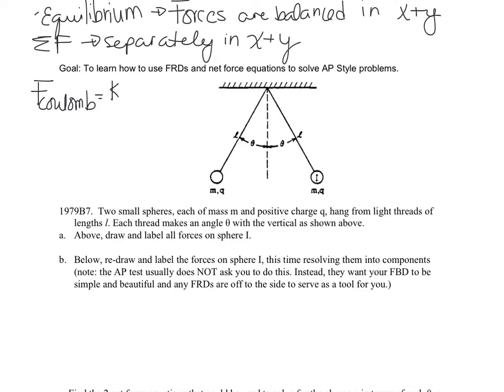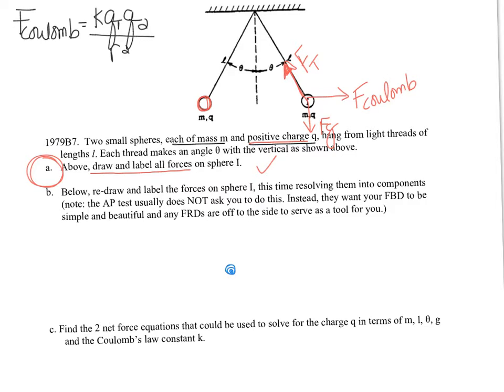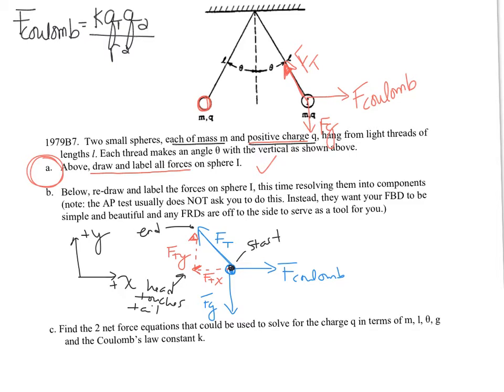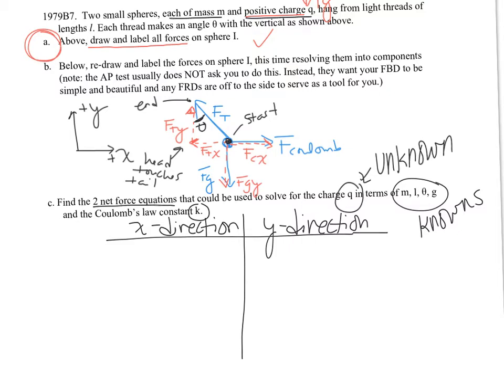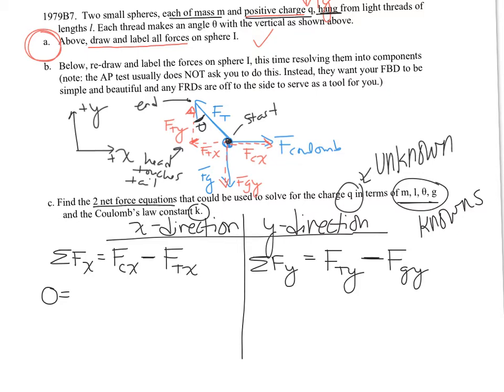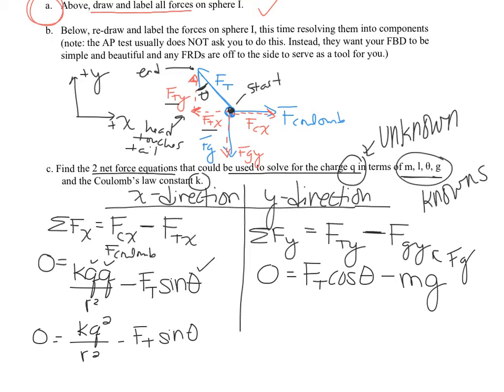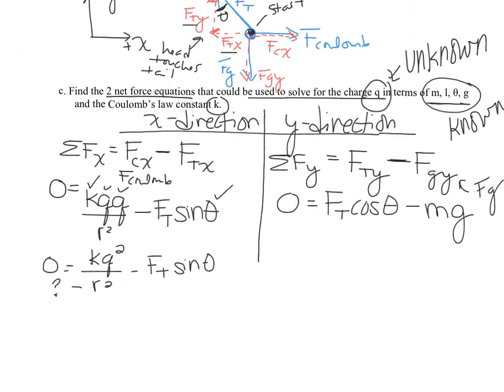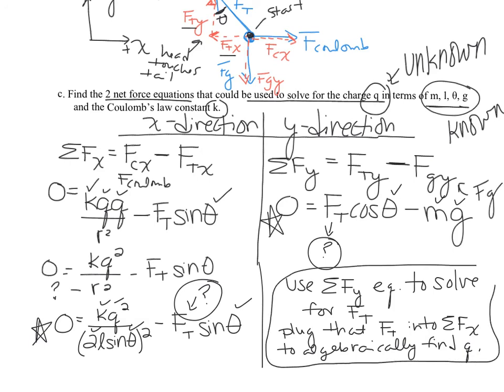solving a Coulomb's law problem w/ FRDs